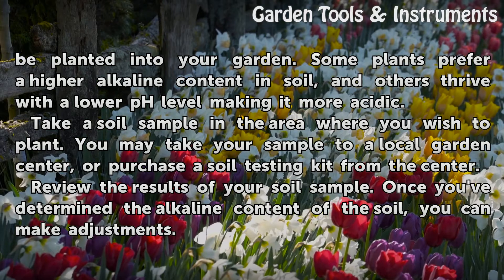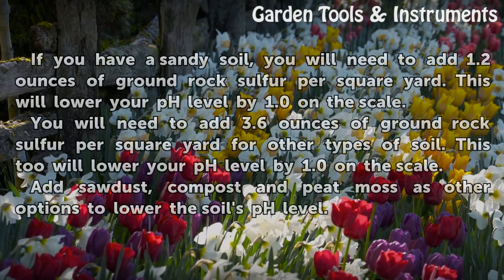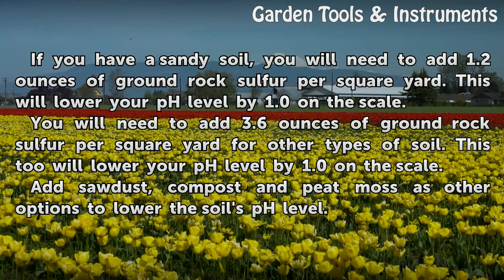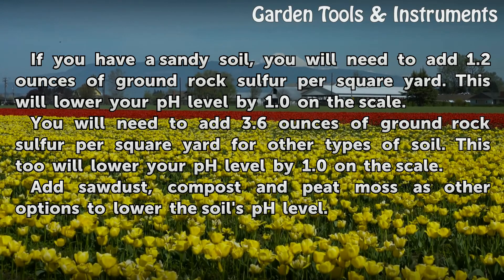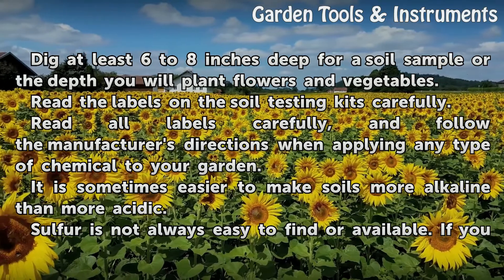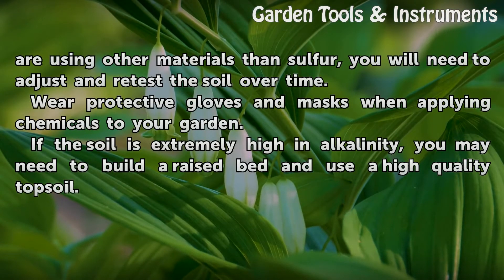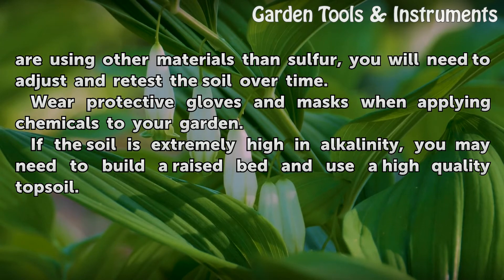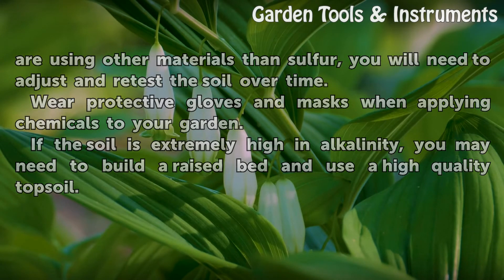How to Lower the PH Level of High Alkaline Soil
How to Lower the PH Level of High Alkaline Soil. The pH level of soil ranges on a scale from 1 to 14. The middle of the scale is considered neutral, and the higher the number is on the scale, the higher the alkaline content in the soil. Plants require different alkaline levels in the soil, and sometimes the soil needs to be adjusted to suit the...

Table of contents How to Lower the PH Level of High Alkaline Soil
Tips & Warnings 01:42